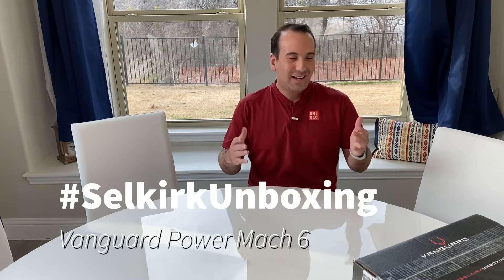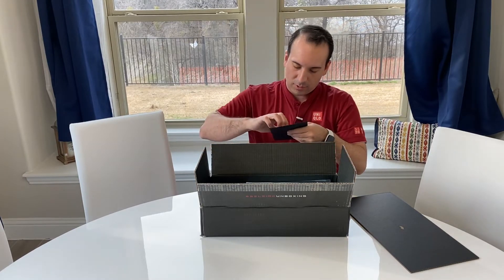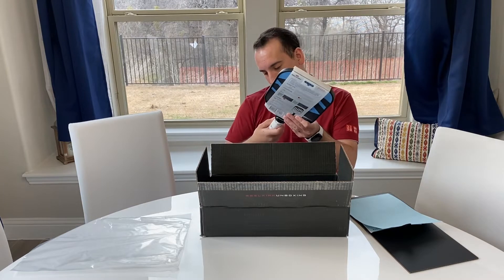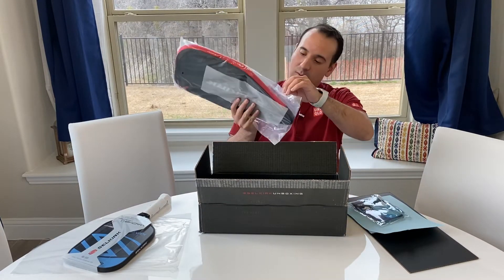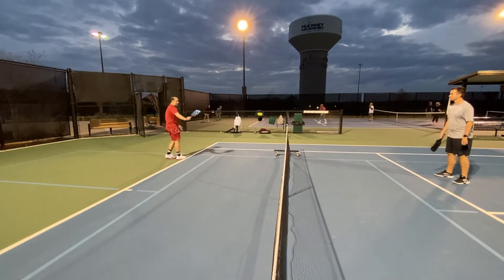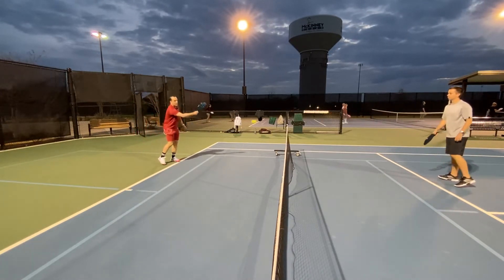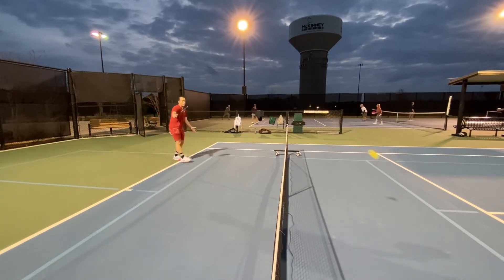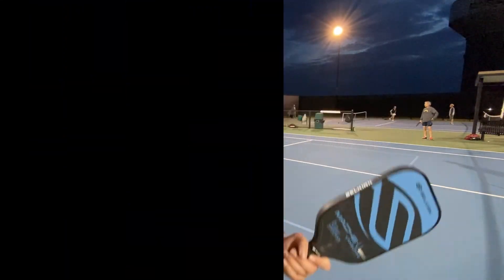Selkirk Vanguard Power Mach 6 Unboxing + Review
Unboxing and reviewing the new Selkirk Vanguard Power Mach 6 paddle. I love how Selkirk spends time to care for details.